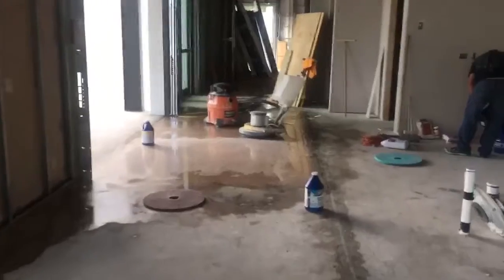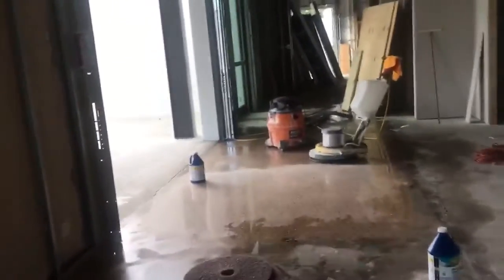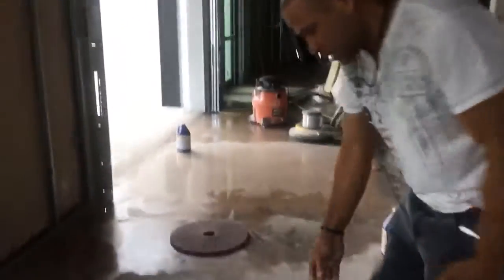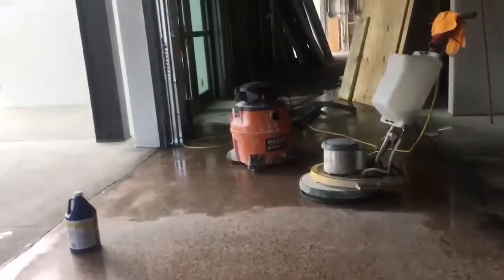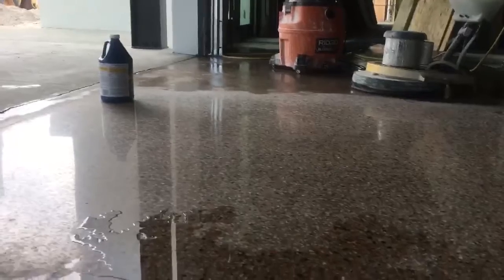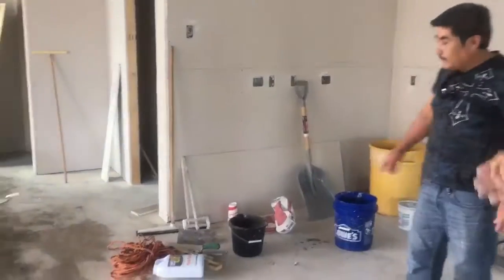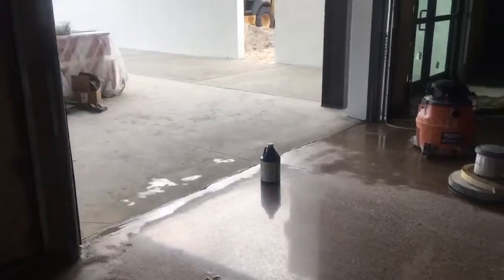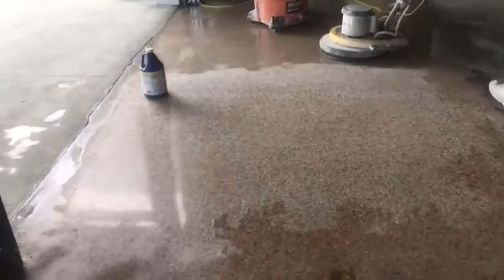How bring the ugly terrazzo to beautiful floor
Terrazzo was originally developed in the late 15th century by Venetian mosaic workers who started using
small marble remnants and chips left behind from their stone jobs and began
laying them into the surface material around the terraces of their homes.

Call for free estimate  (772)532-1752
The word “terrazzo” is derived from the Italian word for “terraces.”  Due to
its resemblance of marble, terrazzo became the material of choice for
construction of memorials and ornate buildings.  In the early 18th
century, European craftsman brought this material to America, where it became
very popular.  It is still considered to be a very reliable and resilient
surfacing material.